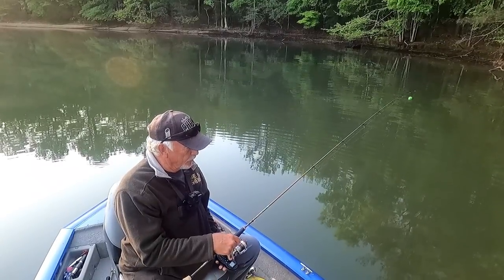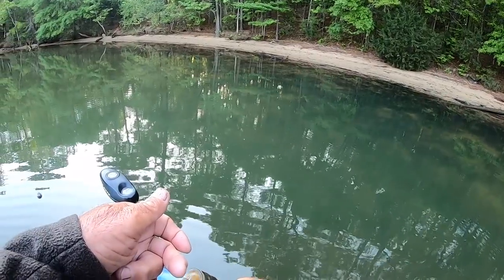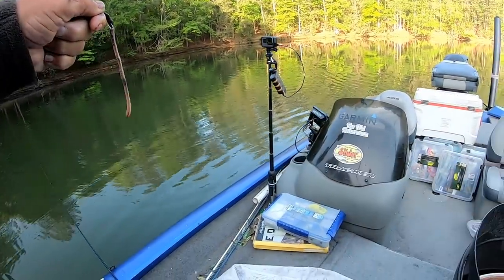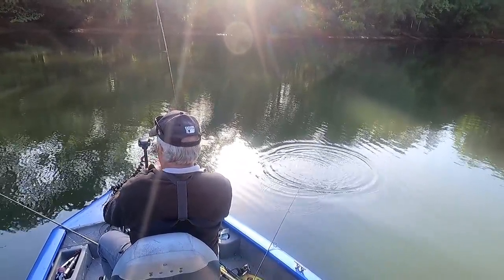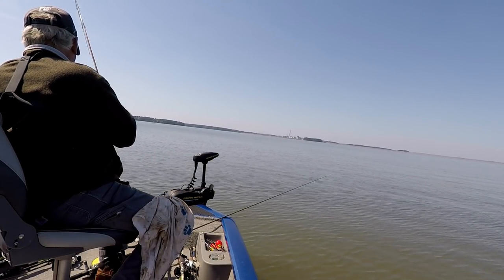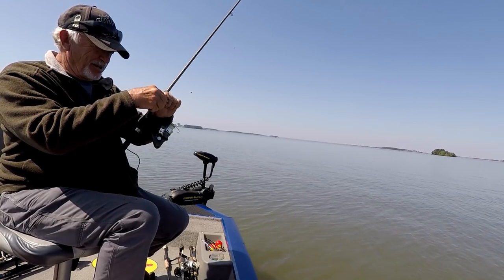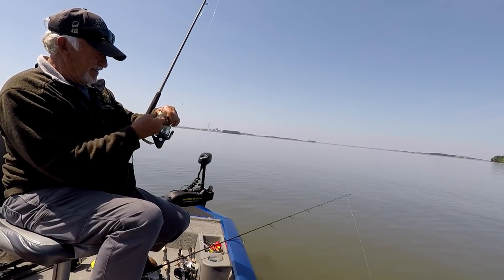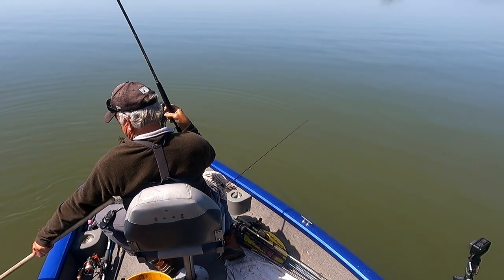Easy Way To Catch Catfish & Shell Cracker, Lake Monticello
Catching Baby Catfish and few Shell Crackers on Lake Monticello, The Old Fisherman is showing how to catch fish for supper using worms using the lazy man method on 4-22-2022.